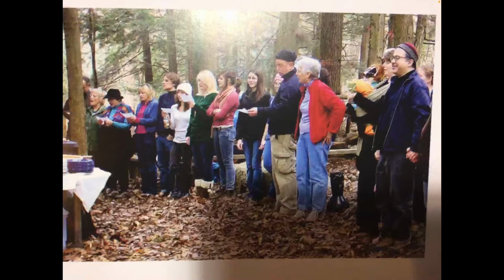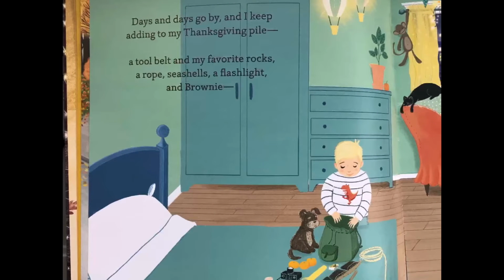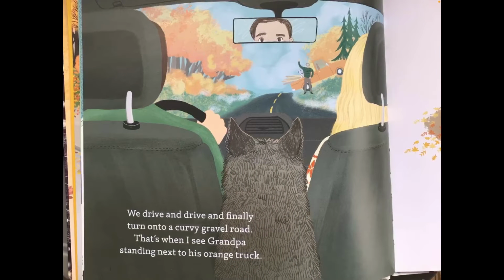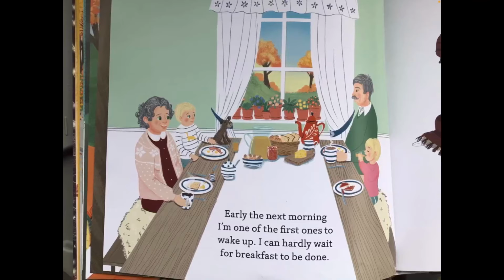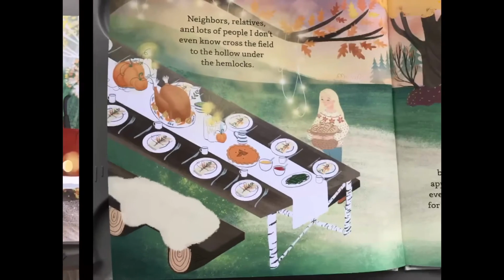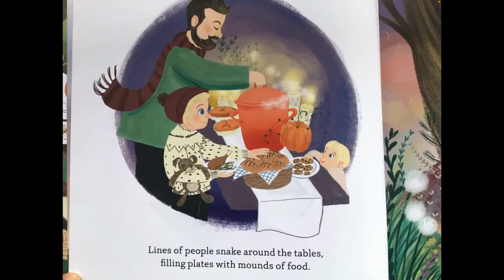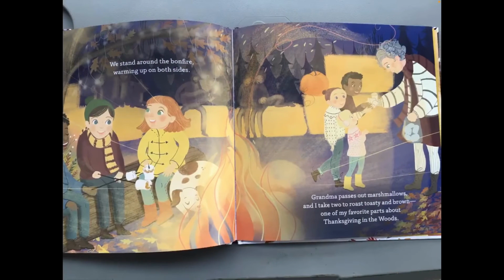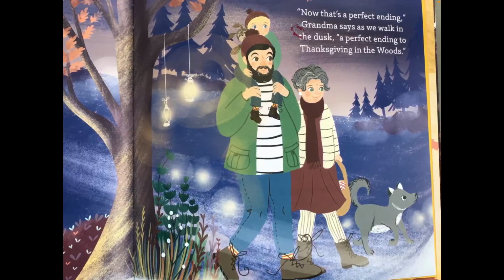Thanksgiving In The Woods